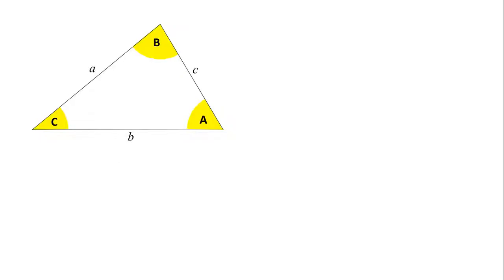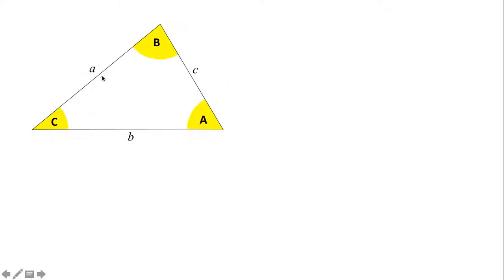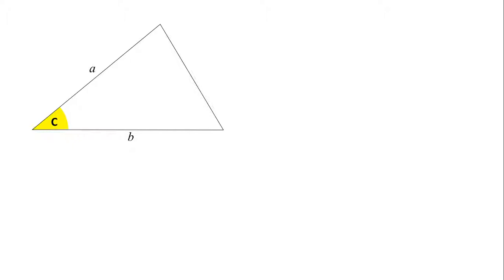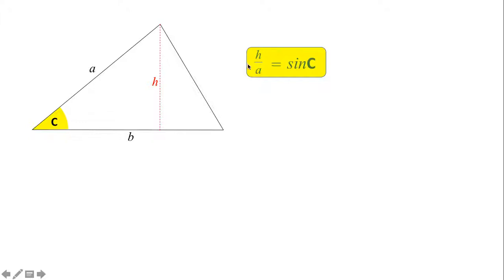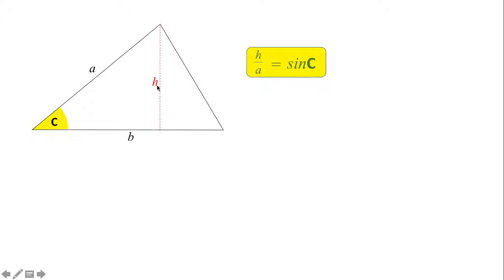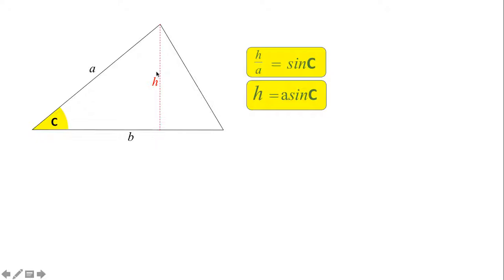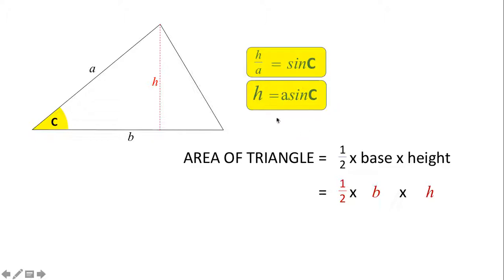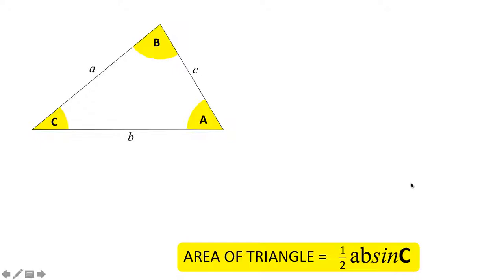Triangle Area Rule - Proof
A short video proving that TRIANGLE AREA = 0.5absinC